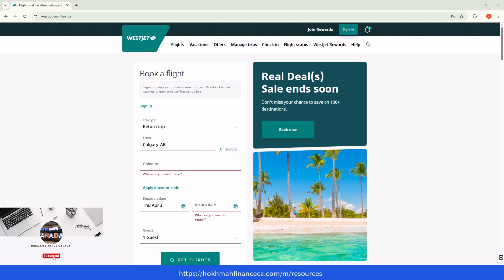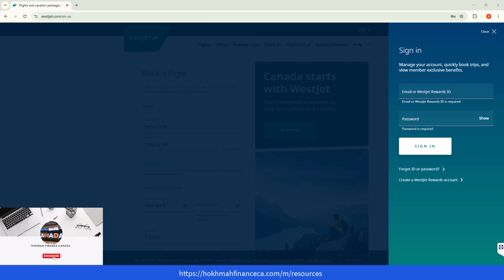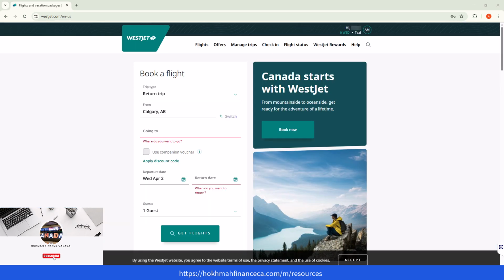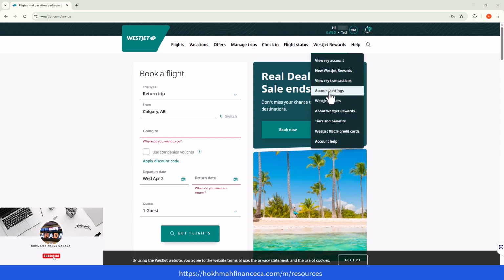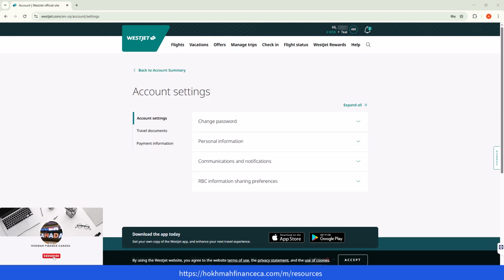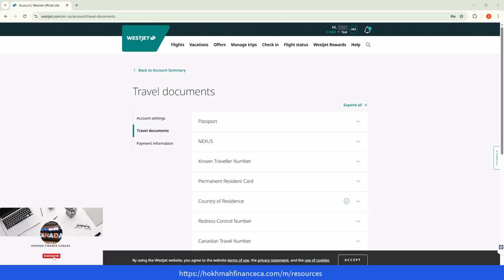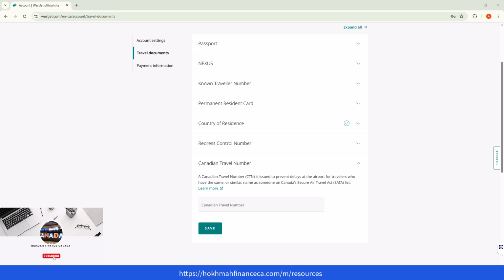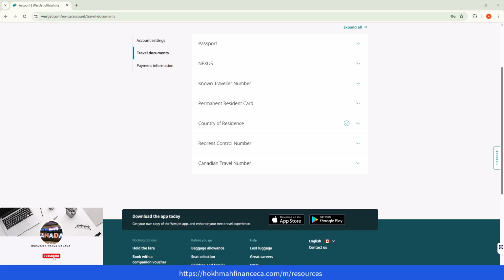How to Add Canadian Travel Number on WestJet Account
In this video, we’ll guide you through the simple steps to add your Canadian Travel Number to your WestJet account. Ensure your travel information is up-to-date for a hassle-free journey. Perfect for frequent flyers and first-time travelers alike!